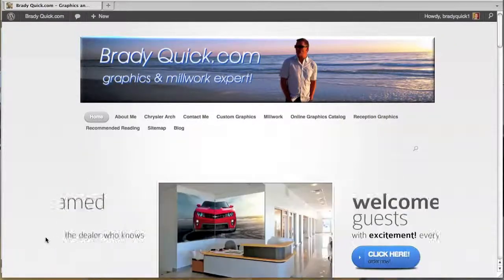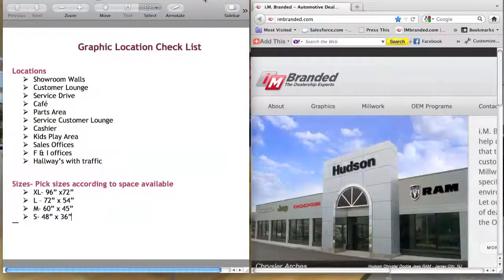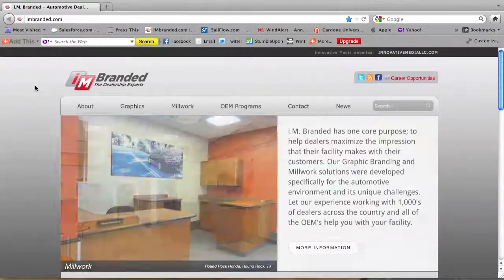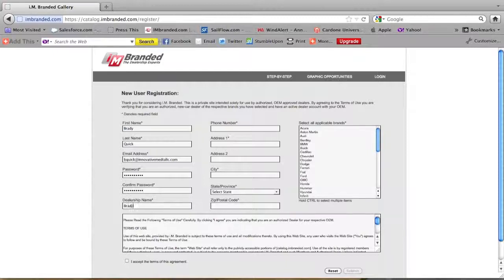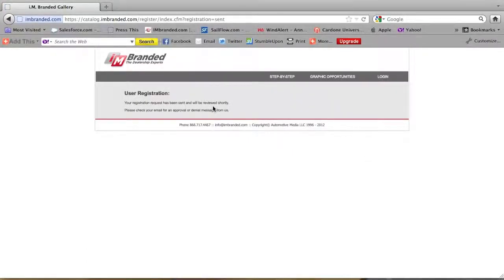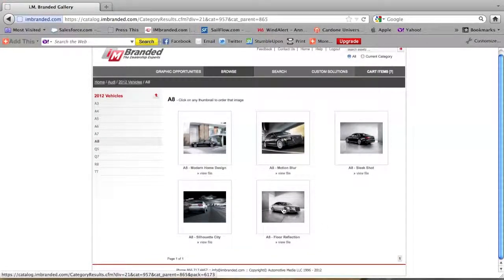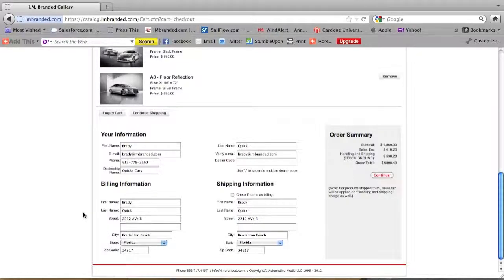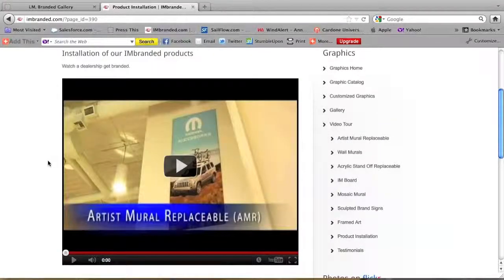iMBranded online graphic catalog- Registration tutorial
This video is a step by step instructional video on how to register, pick graphic locations, and order graphics from iMBranded's online catalog.